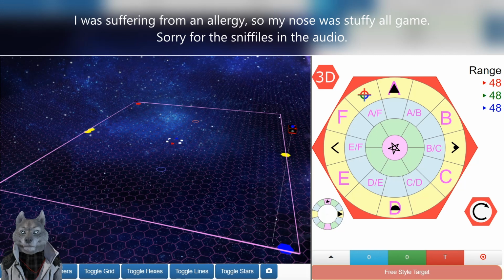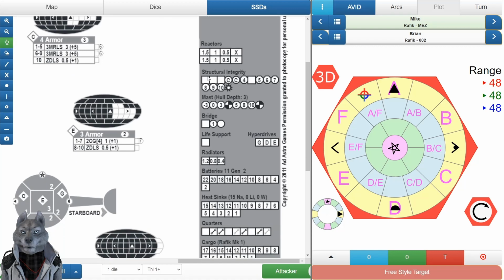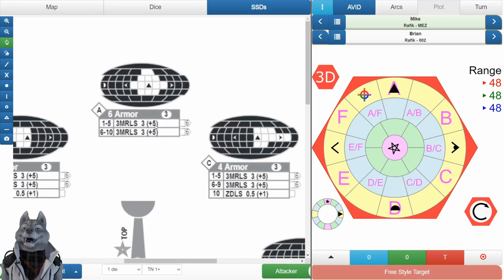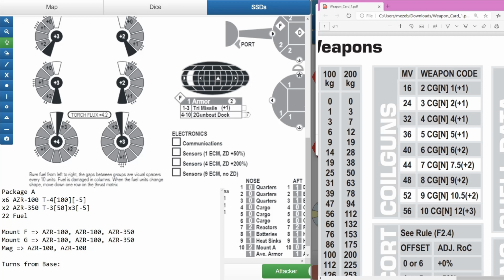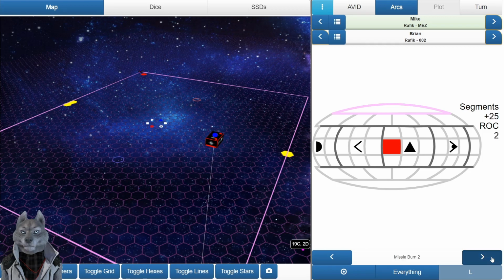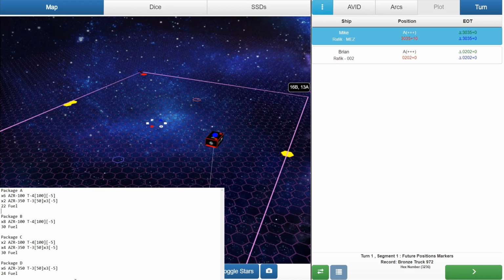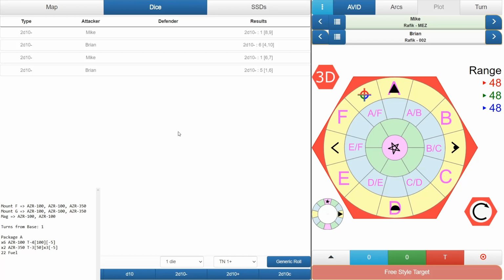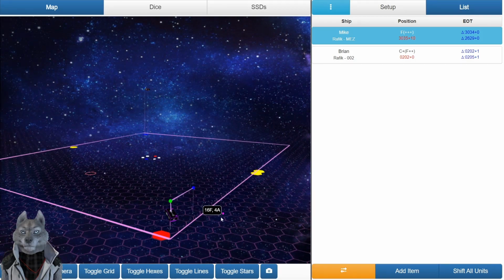[034] Teaching Attack Vector:Tactical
We are adding Attack Vector:Tactical to the Sat Night Space Ships line up.   However, before we can play a serious game, Brian needed to be brought up to speed.

Part 1 is basically Attack Vector:Tactical for Squadron Strike players.  In also include the fuel bidding for scenario setup.

Attack Vector:Tactical is the tabletop game of 3D space combat based on real physics!